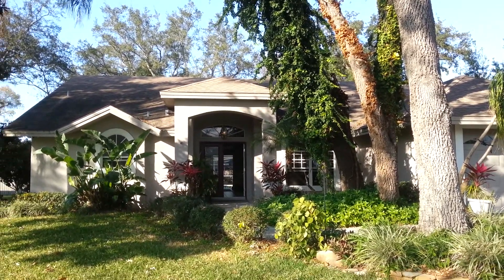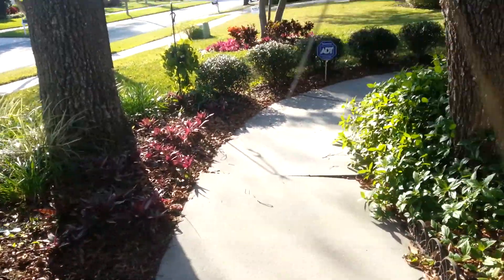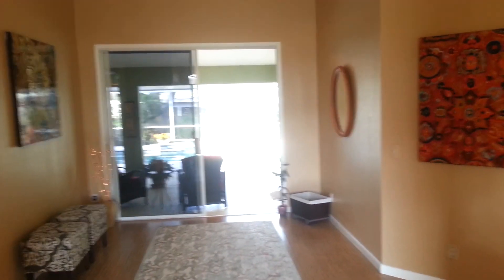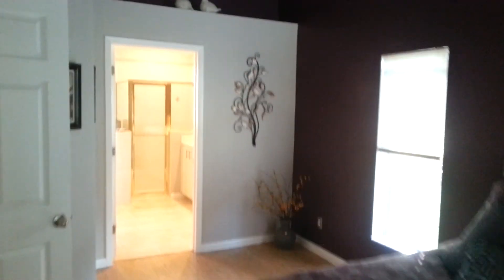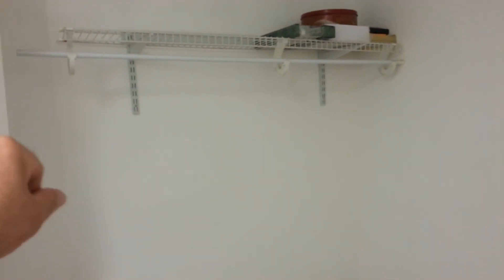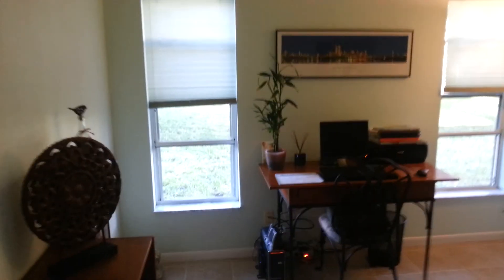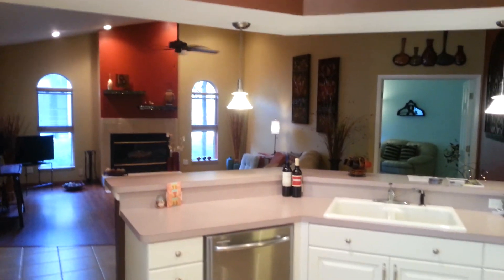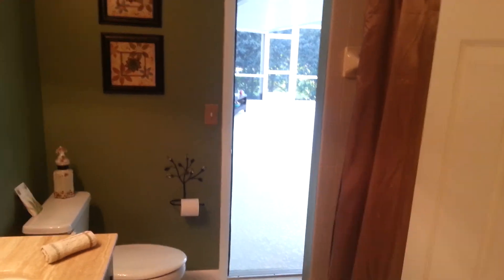2986 Country Woods Palm Harbor, Fl